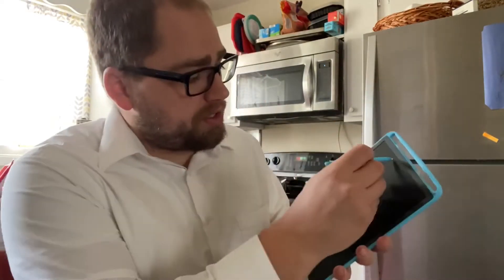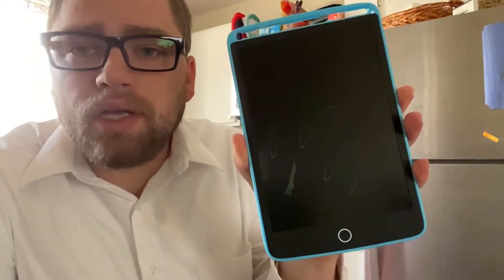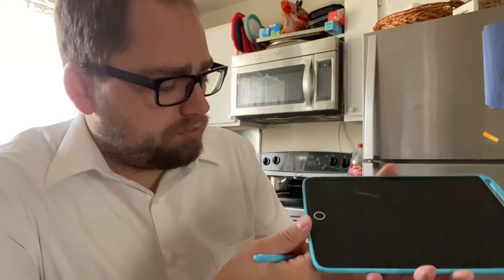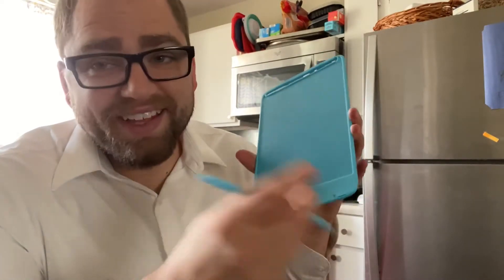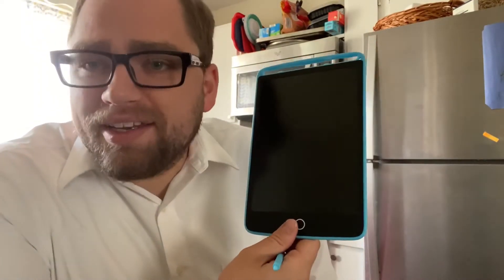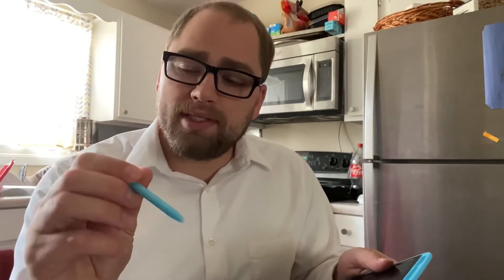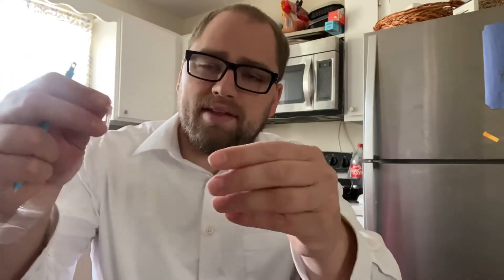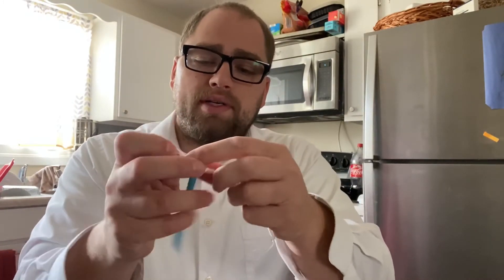LCD Writing Pads Review by Kidwill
Writing LCD Tablet for kids!  These are great for writing or drawing!  These even have some colors in them!

One of my favorite features on these in particular, which surprised me as in the video, you can lock it so your masterpiece is not erased accidentally!

Yes, I did receive these for free in exchange for a review!

2 Pack LCD Writing Tablet for Kids - Colorful Screen Drawing Board 8.5inch Doodle Scribbler Pad Learning Educational Toy - Gift for 2-6 Years Old Boy Girl (Blue/Pink)